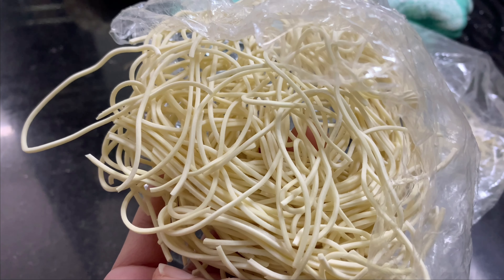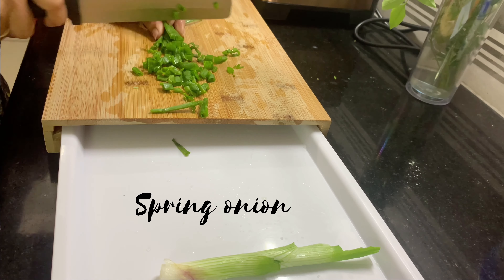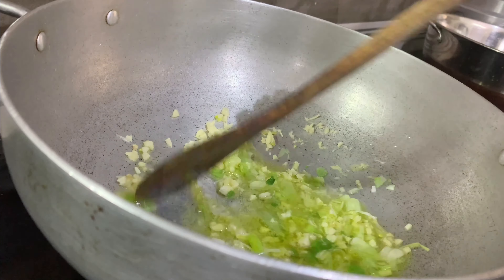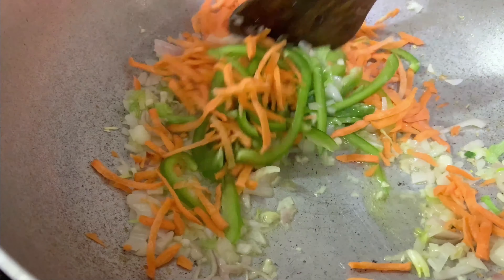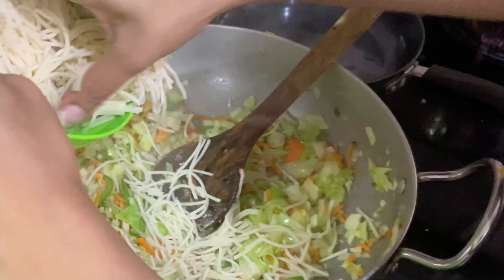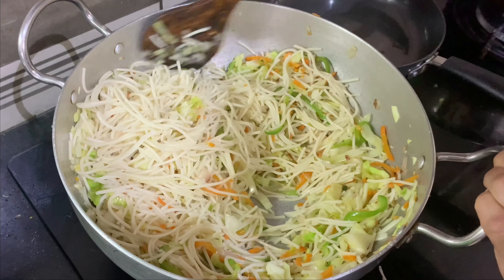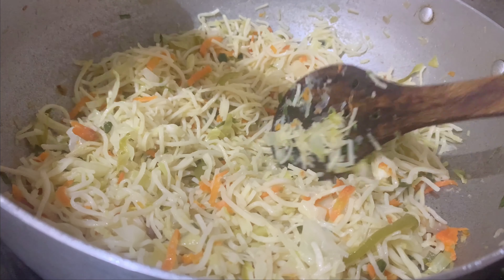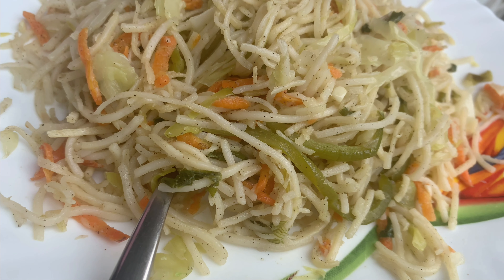Vegetable Hakka Noodles | Indian Version | Street style hakka noodles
Fairly easy to make hakka noodles is a popular Indo-Chinese dish of stir fried noodles. You will find it being made and served in many restaurants and street-side Chinese food joints in India.